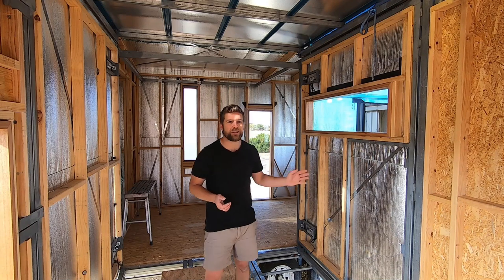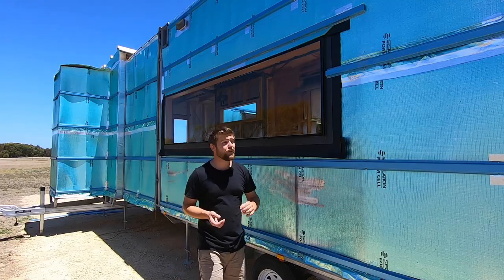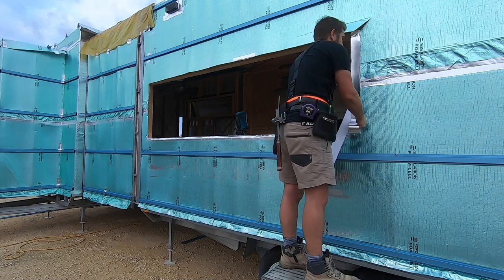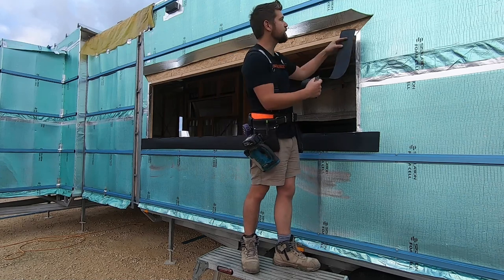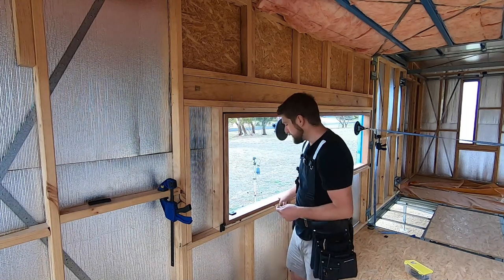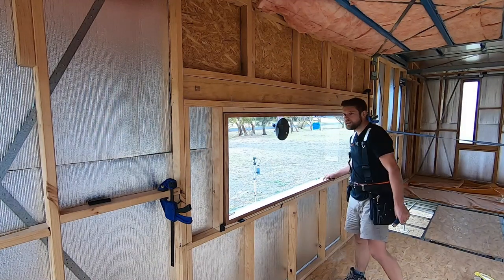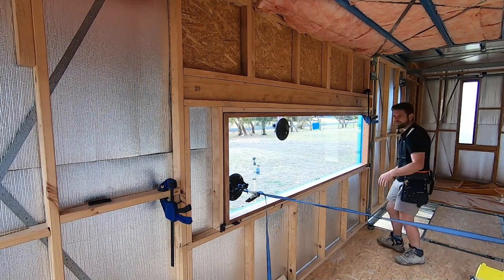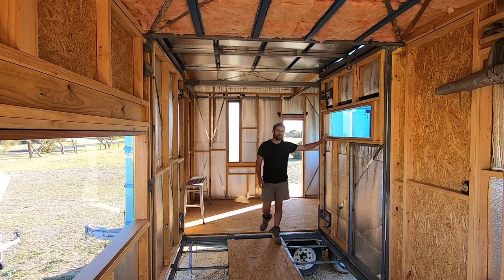Ep. 20 - DIY windows - How I installed my windows - Tiny House Build Update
THE WINDOWS ARE IN. And this thing is starting to look like a real tiny house.

In this video I am going to go over how I installed the windows. We'll have a look at how I detailed them and fixed them in. That was a 5am start so I didn't explain things perfectly and mislabeled a few things but you should get the idea.

PLEASE NOTE: The jamb flashings (referred to as side flashings) and the sill flashings (referred to as base flashings) should both be 150mm wide. The Australian Window Association has great info on this.

I also managed to capture the moment I realised my kitchen windows was 10mm too short. The GoPro was on record (not time-lapse) so you get a front row seat to utter despair washing over me as I realised what happened.

I couldn't get all this into one video so I am going to do another video very soon where I'll give you a better look at the windows and run you through some of my thinking. I hope to do that soon.

Let me know if you like this style of vid - where I talk you through what I am doing.

Until next time. Don't hate... educate, and go build cool stuff.

Two Trailer Tiny House